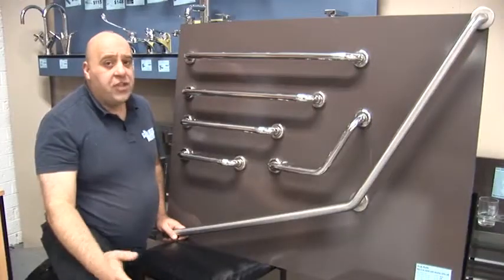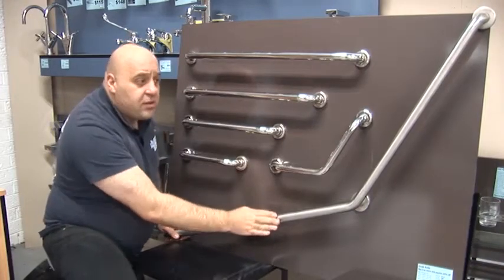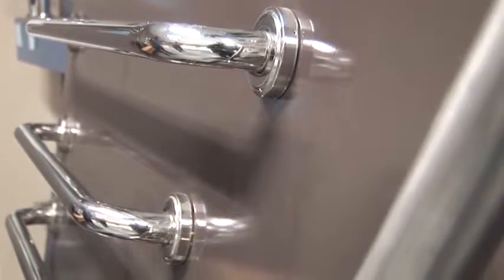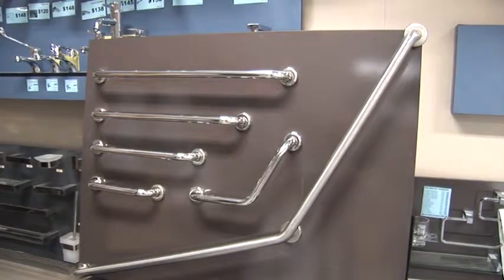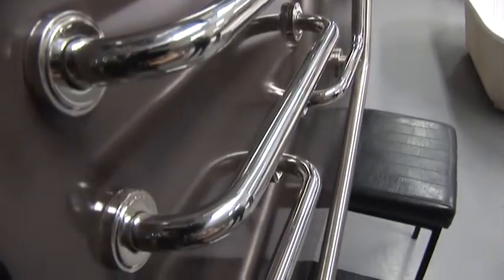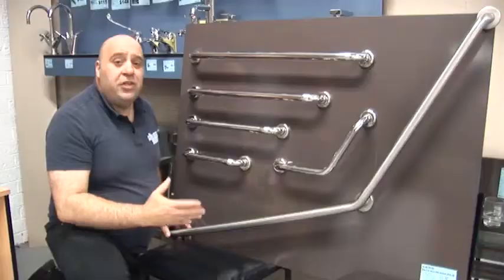Mr Sink's Tips: Grab Rails For Safety | The Mr Sink Show S6 - E7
Living with the elderly at home? Using grab rails is a great idea to keep them safe around the house. You may need one. So check out this video.